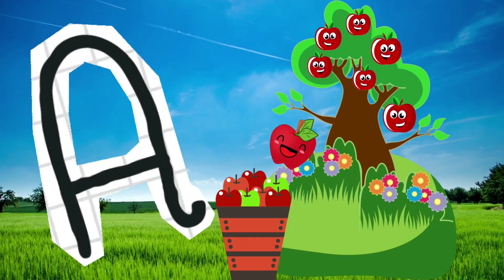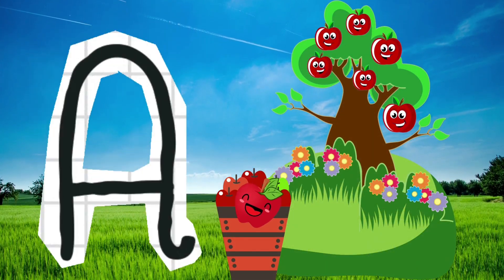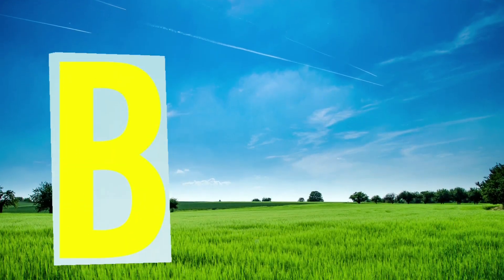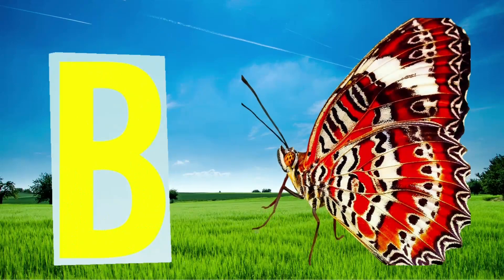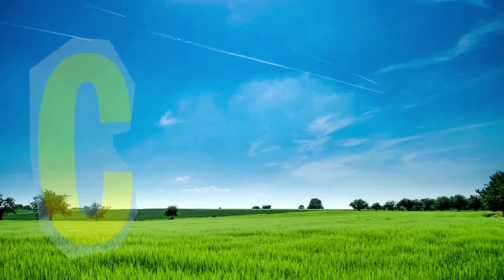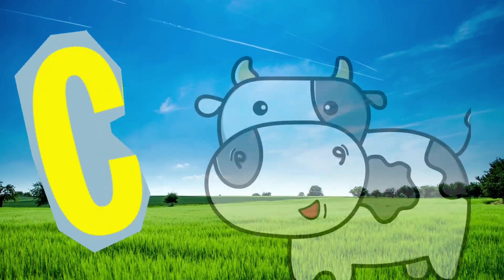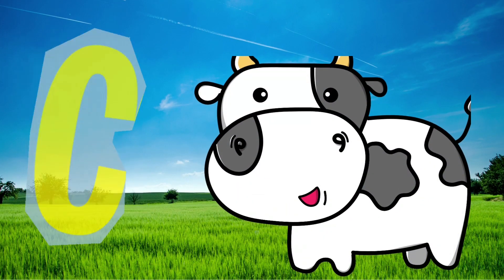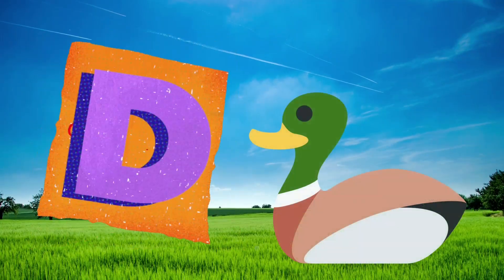A For Apple B For Ball - Phonics Song with TWO Words - ABC Alphabet Song with Sounds for Children